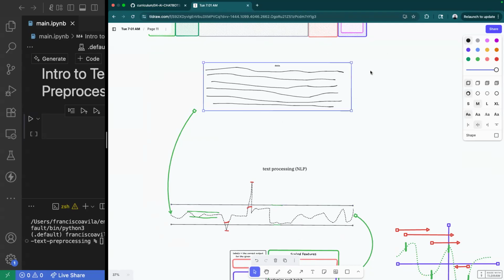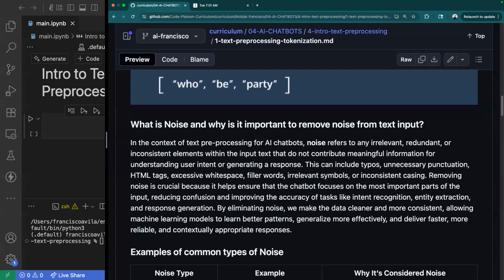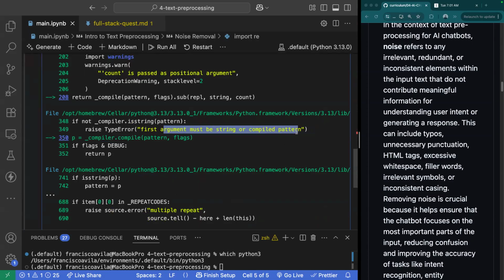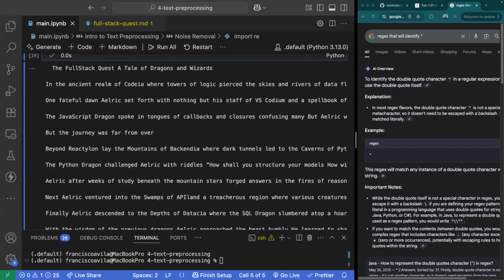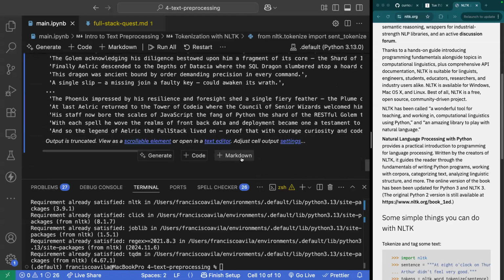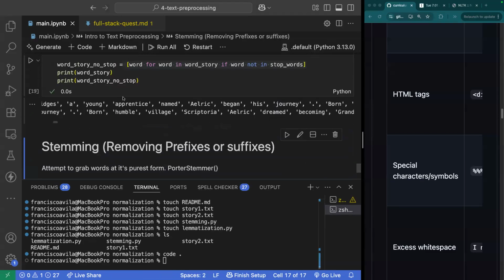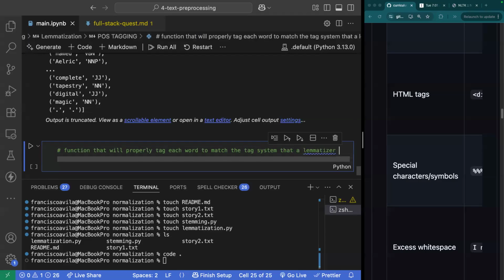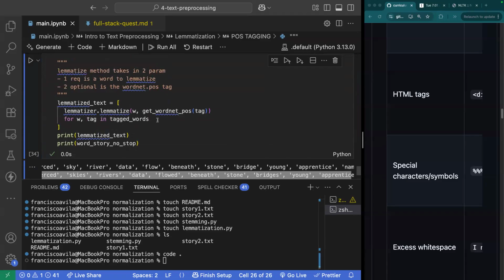4 Intro to Text Pre-Processing